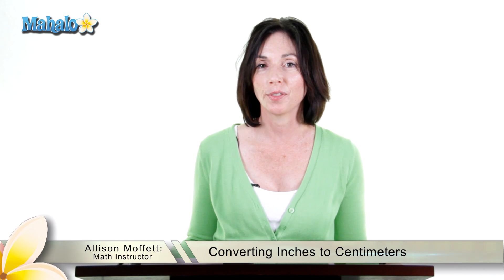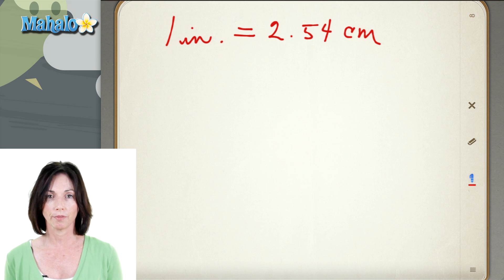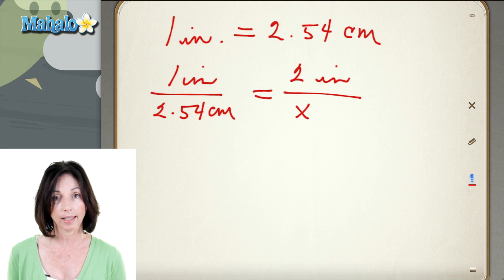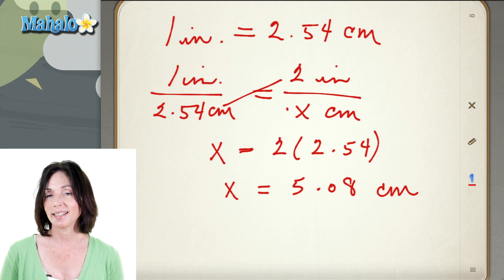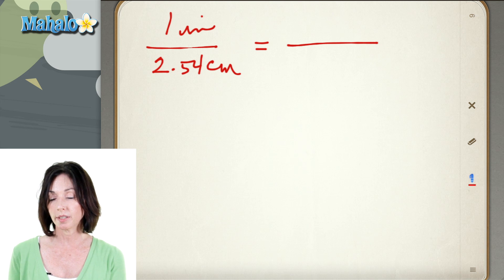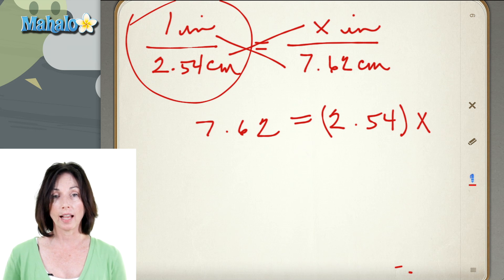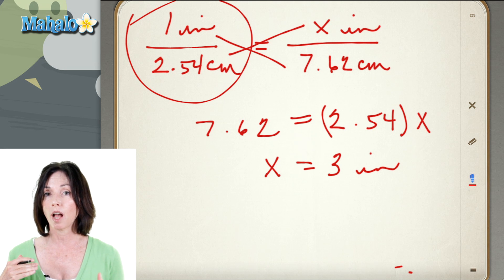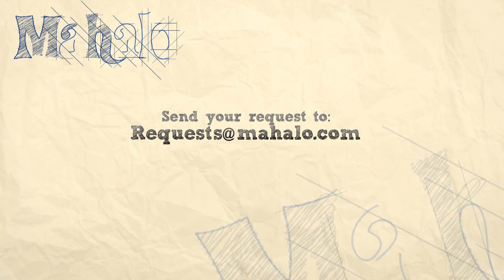Converting Inches to Centimeters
In this video, Mahalo math expert Allison Moffett shows you how to convert inches to centimeters.

To convert inches to centimeters, first you need the conversion factor. One inch is equal to 2.54 centimeters. You can then use this to convert any amount of inches to centimeters or vice versa.

For example, if you have two inches and you want to know how many centimeters equal the equivalent, use the conversion factor 1/2.54 and set it equal to the value you want to find. In this case, that means 1/2.54=2/X. Cross multiply to find that X=2(2.54). This means that since the two sides are equal you can multiply the bottom of the first and the top of the second and set it equal to the top of the first times the bottom of the second. Multiplying gives you 5.08 cm, which is your answer.

To convert 7.62 centimeters to inches, start with the conversion factor one inch equals 2.54 centimeters. Set that fraction equal to X inches equals 7.62 centimeters. Cross multiply so that you are left with 7.62 equals 2.54 times X. Divide both sides by 2.54 to get 3 inches, which is your answer.